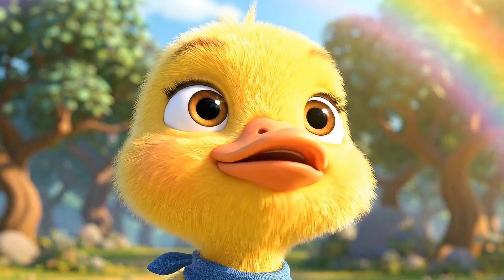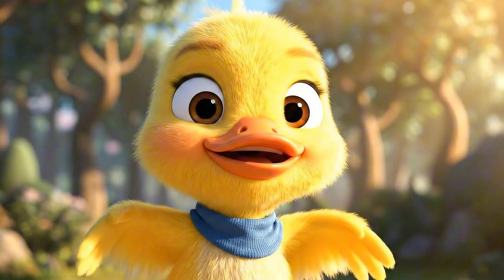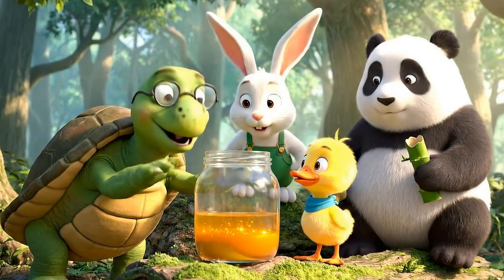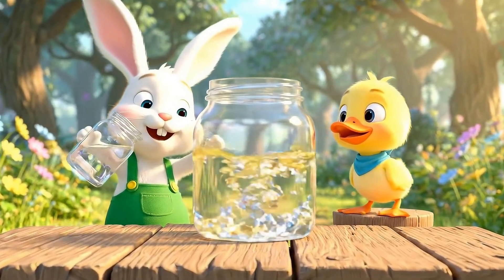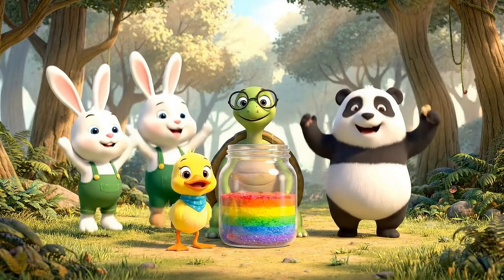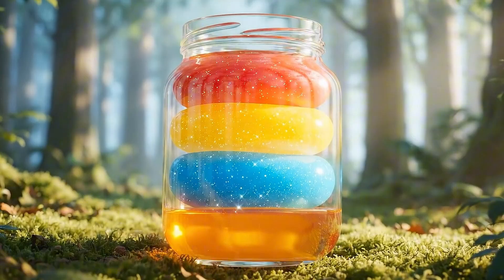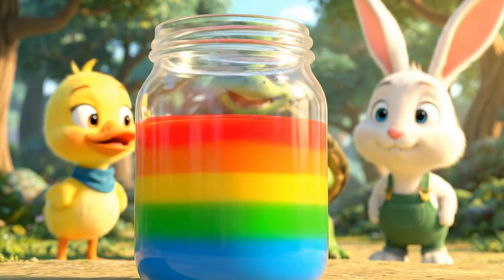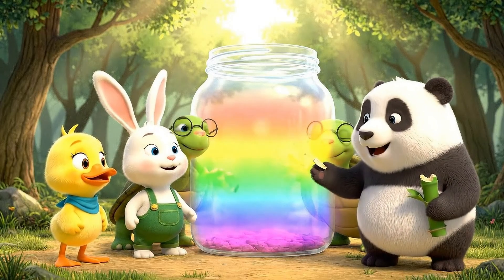“How Chipy Makes a Rainbow in a Jar 🌈”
After the rain, Chirpy the little duck spots a beautiful rainbow and dreams of making one that lasts forever! 🌦️✨
Together with Bunny, Turtle, and Panda, Chirpy begins a fun and colorful experiment — creating a rainbow in a jar using simple science and teamwork! 🌈🧪

Watch their cute adventure full of laughter, curiosity, and creativity as Chirpy and friends build their very own rainbow step by step! 💛